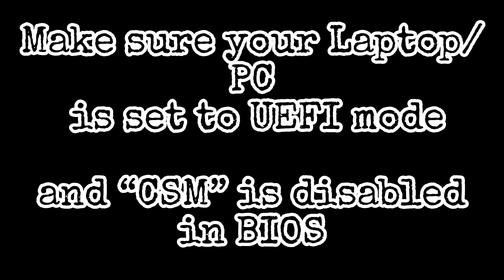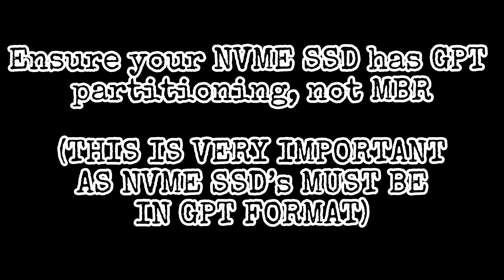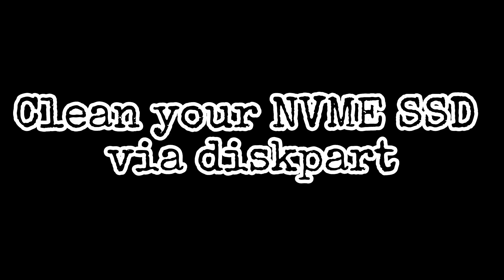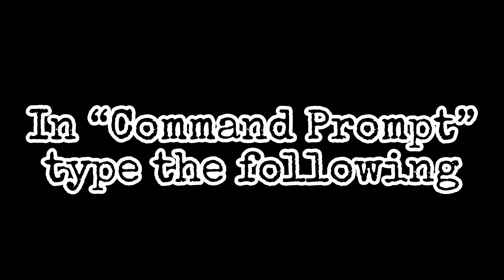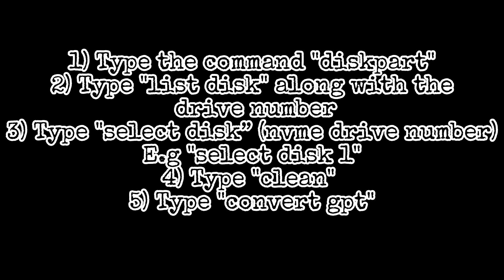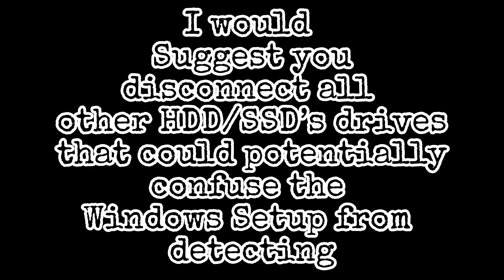Fix NVME SSD Detected in Bios But Not Bootable | NVME SSD Not Showing Up in Boot Menu Options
Welcome to FIXtastic Contents channel

In this video tutorial, you are going to learn how to fix your NVME SSD, which is detecting in bios (UEFI), however not showing up in boot menu options, which is preventing the system to boot into Windows.
THERE ARE 4 EFFECTIVE SOLUTIONS IN THIS VIDEO TUTORIAL